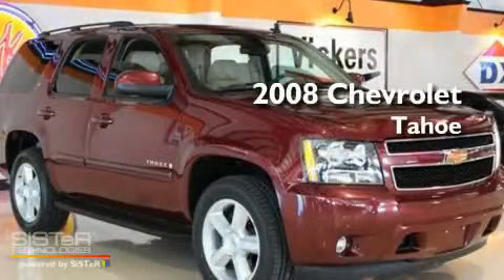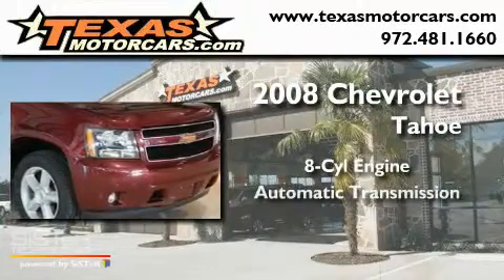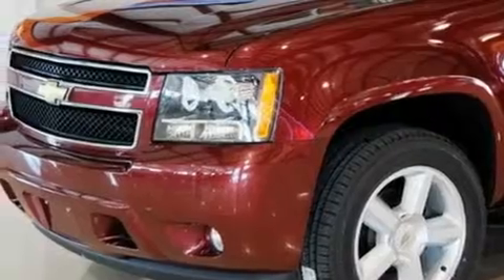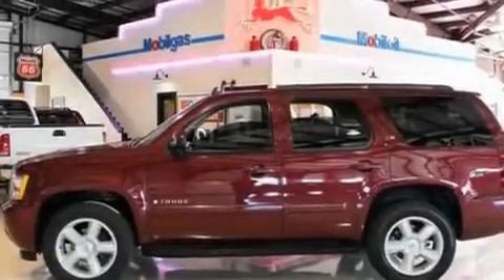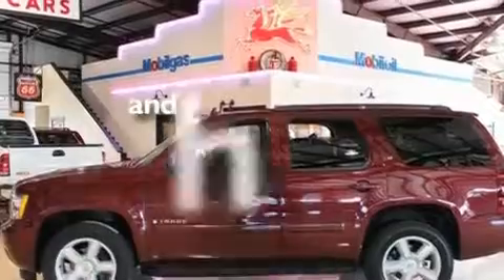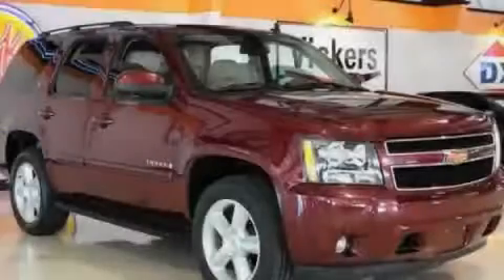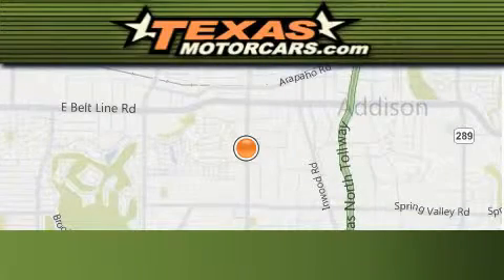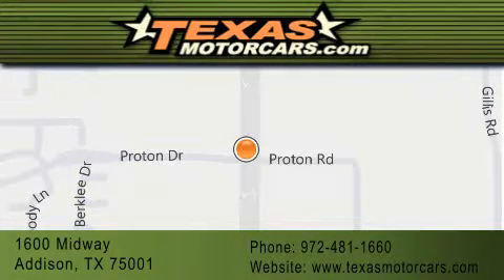Used 2008 Chevrolet Tahoe Addison TX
Year : 2008

 Make : Chevrolet

 Model : Tahoe

 Trans . : Automatic

 Exterior : Burgundy

 Miles : 42,701

 Interior : Tan

 Stock : 211695

 1600 Midway

 Used 2008 Chevrolet Tahoe  TX